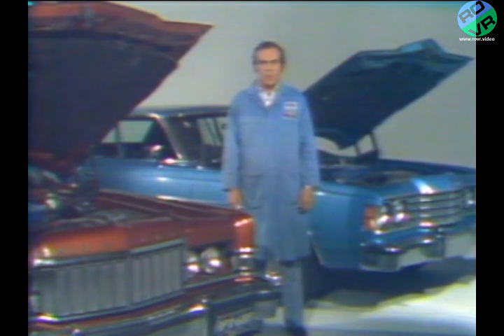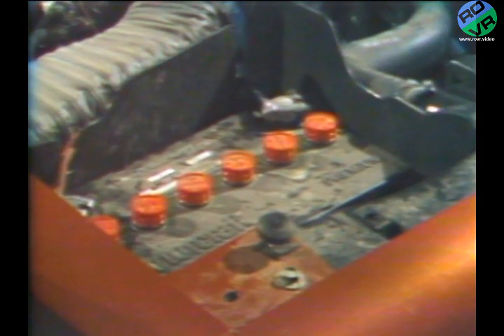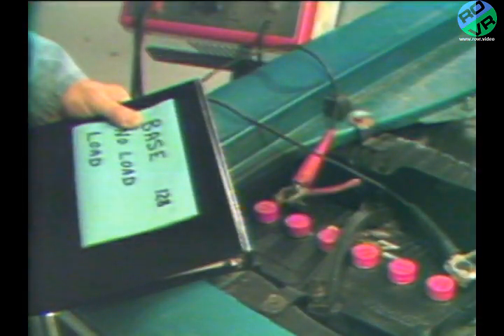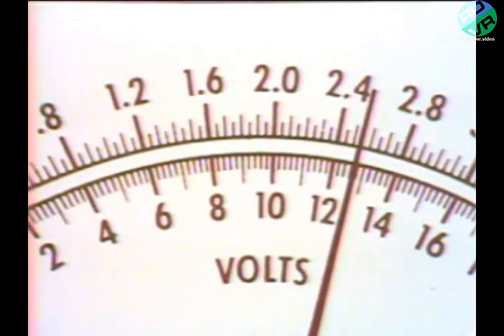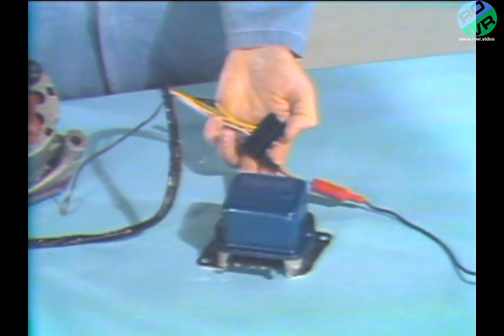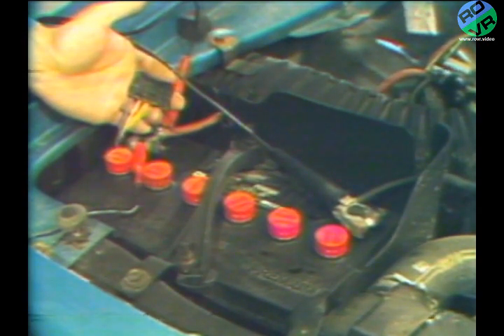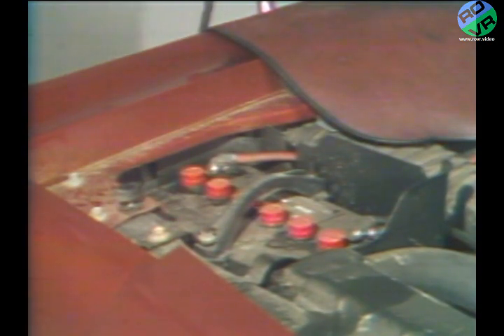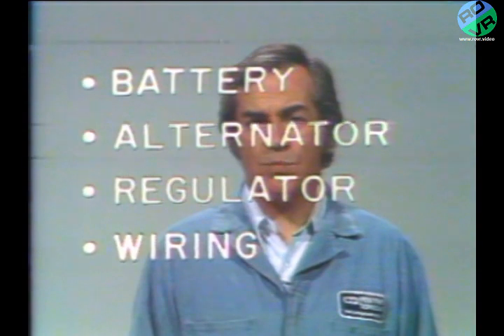Ford (US) - Training - Diagnosis of Charging System Problems (1975)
Ford - Training - Diagnosis of Charging System Problems (1975)